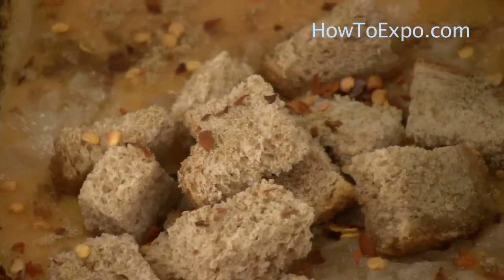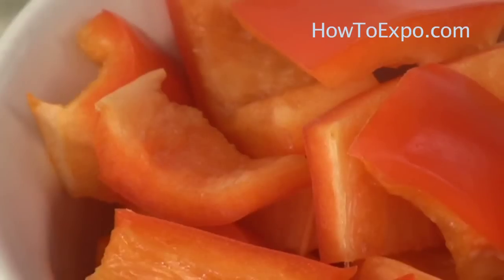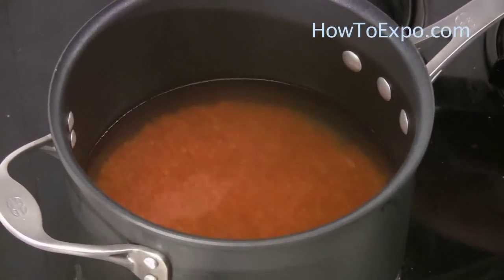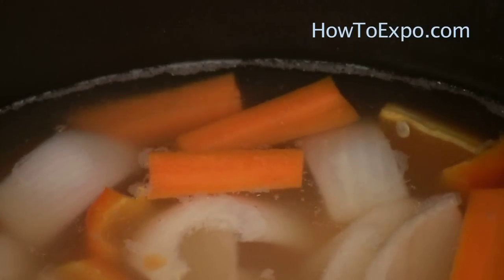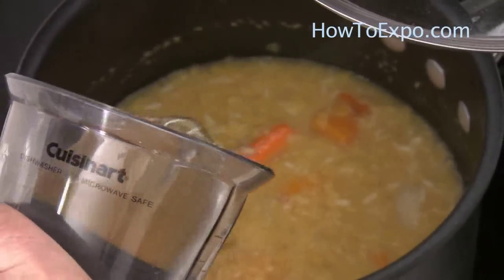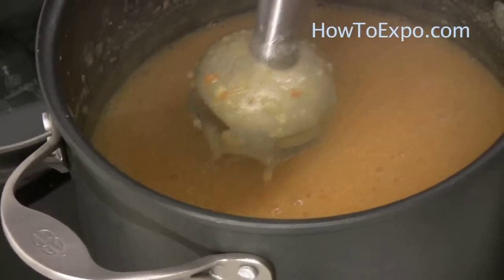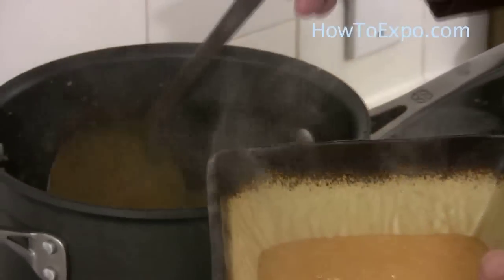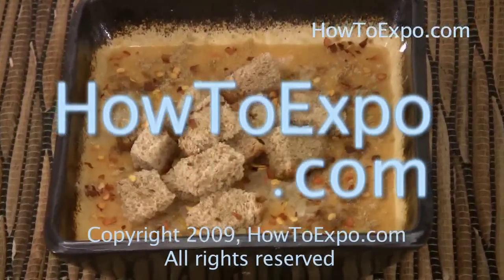Mediterranean Lentil Soup Recipe HEALTHY LENTIL SOUP RECIPE By Mariette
Red Lentil Soup Recipe is an easy healthy and hearty. This is a Middle Eastern recipe. If you're looking for easy soup recipes then visit my I enjoy cooking and
have lots of unique recipes in my menu. Nothing better than enjoying a hot tasty soup on a cold winter night.

This red lentil soup recipe has been a family favorite as it is both healthy and tasty soup. It is also known as Shorba Soup. Do not neglect to use croutons with this soup as it really adds an extra element of crunchiness.